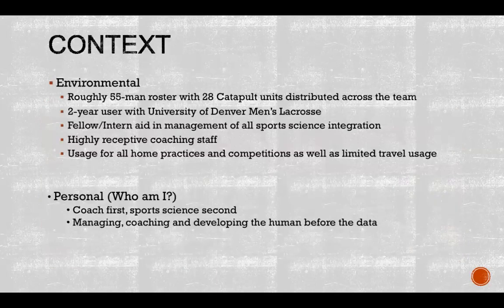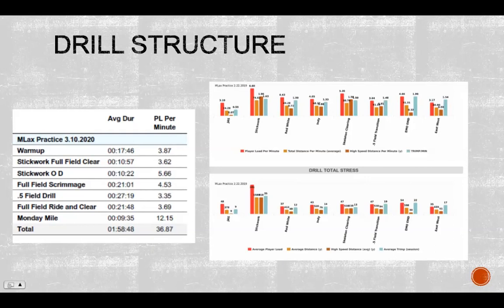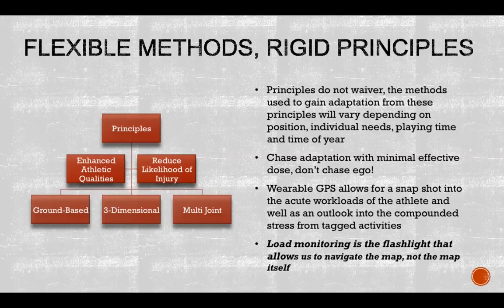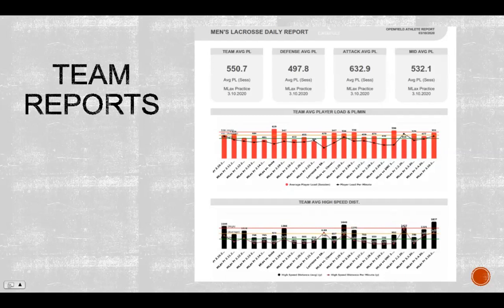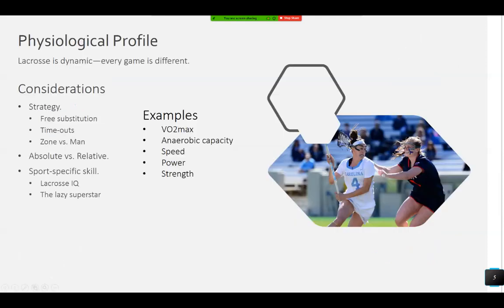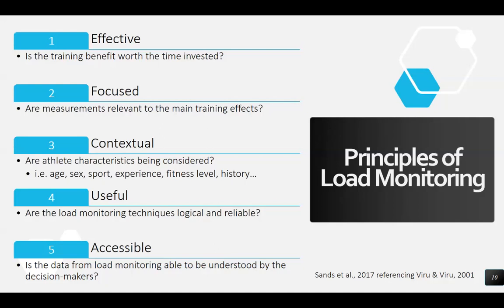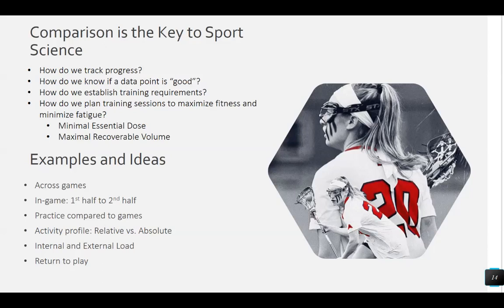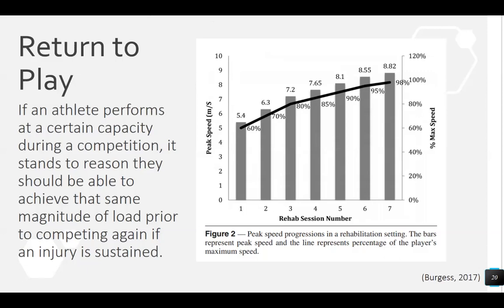Webinar - Integration of Load Monitoring for the Sport of Lacrosse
Presenters: Justin Killian (Assistant Strength Coach and Goalie Coach at Liberty University) and Tim Murray (Sports Performance Assistant Coach at Denver University)

Tim Murray (Denver Men’s Lacrosse) and Justin Kilian (Liberty Women’s & Men's Lacrosse, also serving as a Professor in Exercise Science), will focus on the connection between physiology and activity load monitoring as it pertains specifically to the phases of play in lacrosse. They will provide practical methods of integrating monitoring with decision-making for practices and training sessions.